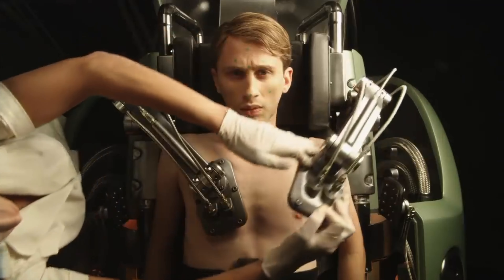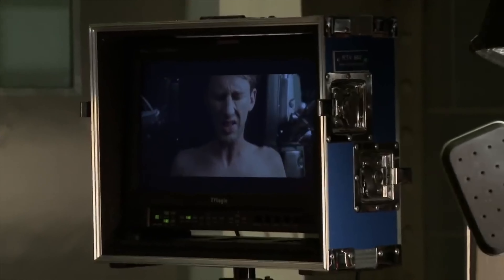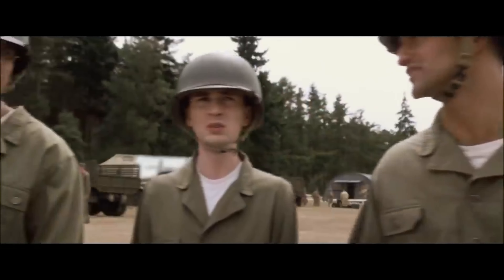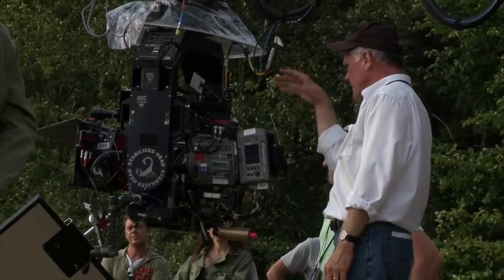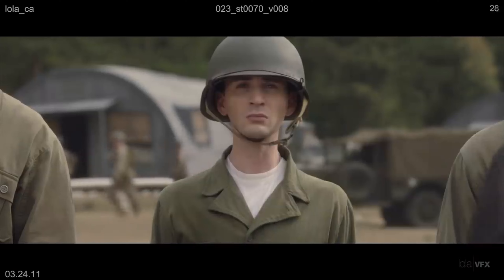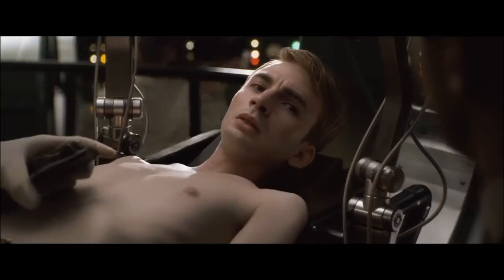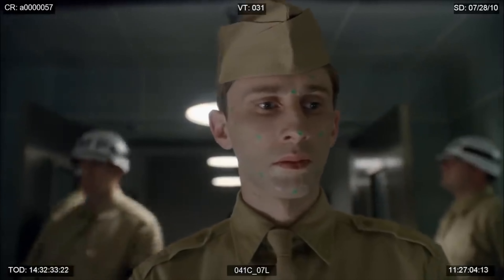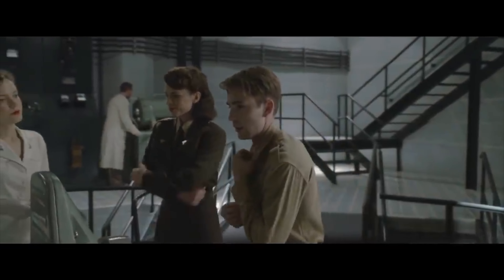CAPTAIN AMERICA "SFX" Behind The Scenes Featurette (2011) Marvel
PLOT: Steve Rogers, a rejected military soldier transforms into Captain America after taking a dose of a "Super-Soldier serum". But being Captain America comes at a price as he attempts to take down a war monger and a terrorist organization.
CAST: Chris Evans, Hugo Weaving, Samuel L. Jackson, Hayley Atwell, Dominic Cooper, Stanley Tucci